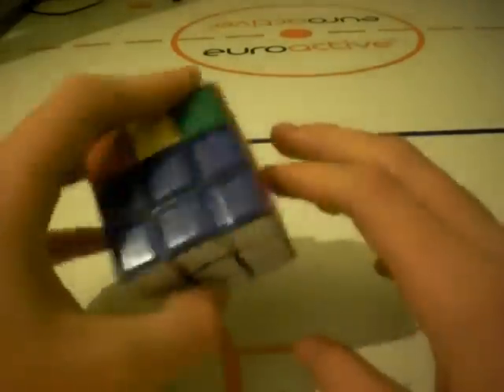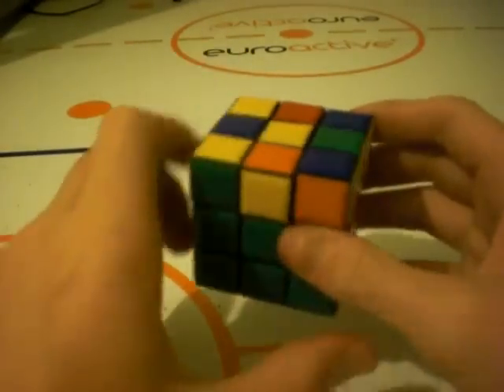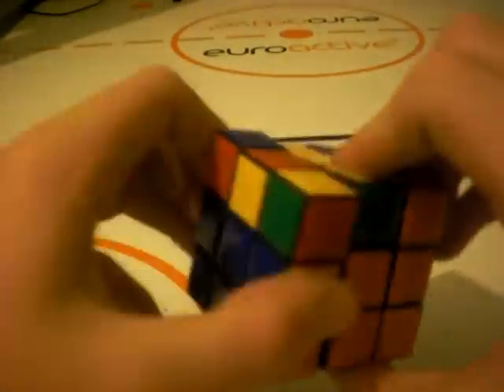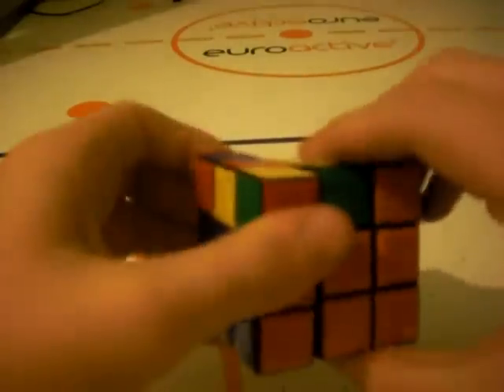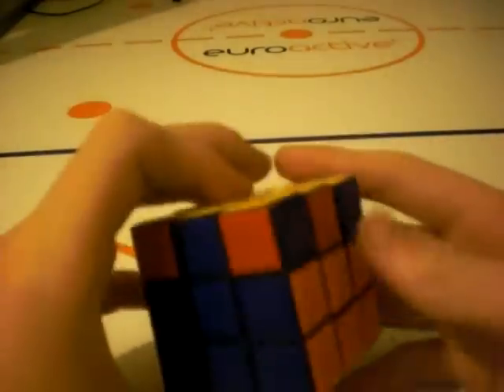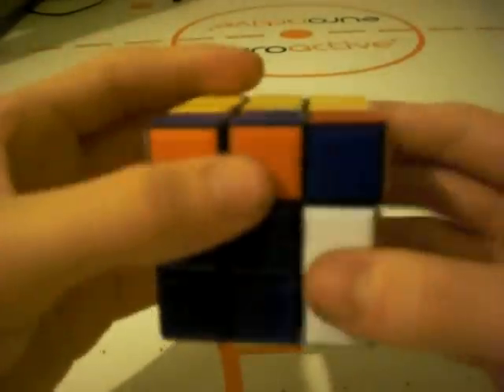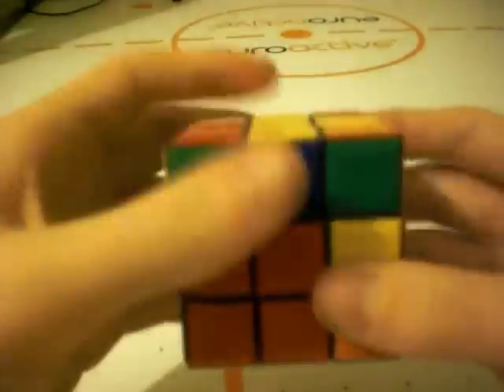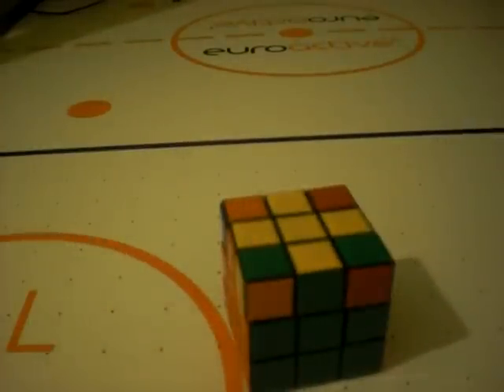How to solve a Rubiks Cube part 5 - Lining the edges.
Part 5 on how to solve a Rubik's Cube. This is a much better method